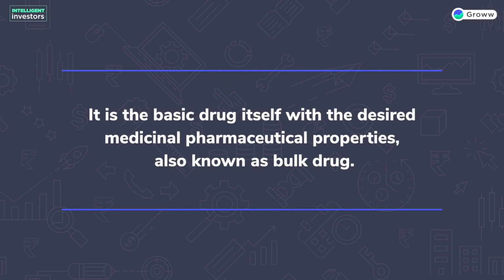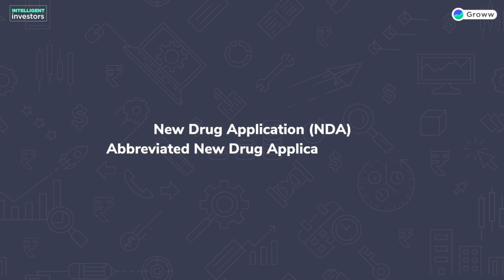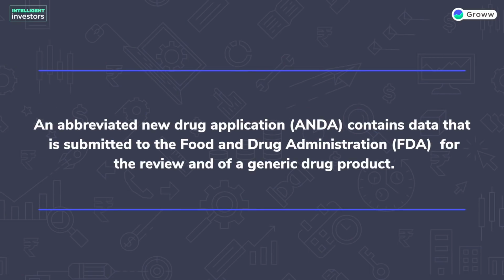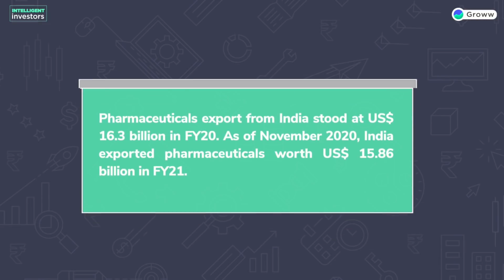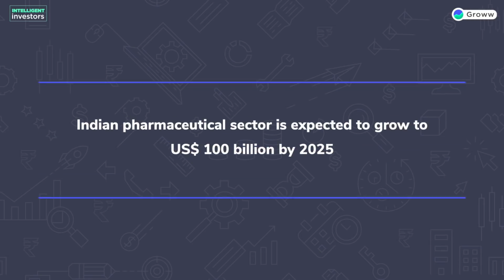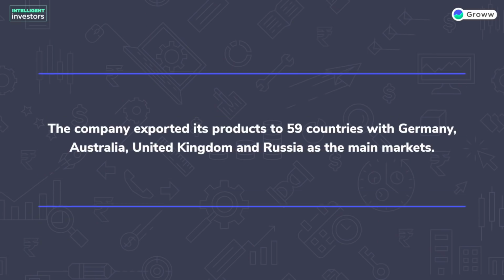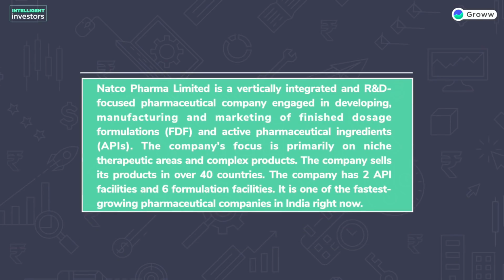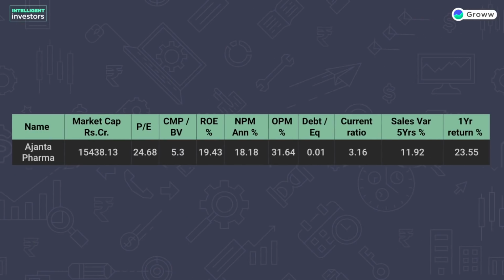Top 5 Midcap Pharma shares by Market Cap | Pharma stocks 2021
In this video, we have talked about the terminology needed to understand the pharmaceuticals space. We have done a brief analysis of the Indian Pharma Sector in 2021. We have also profiled the top 5 Midcap Pharma shares by market capitalization.

The financials for the pharma companies discussed in this video are of the date 24th April 2021.

00:00 - Start
00:55 - Must know terminologies in the Pharma sector
12:05 - Indian Pharma Industry Overview
16:40 - Company 1
18:45 - Company 2
21:00 - Company 3
23:20 - Company 4
25:35 - Company 5

Useful Links:

To learn more about Stocks, Mutual Funds and best investing resources,